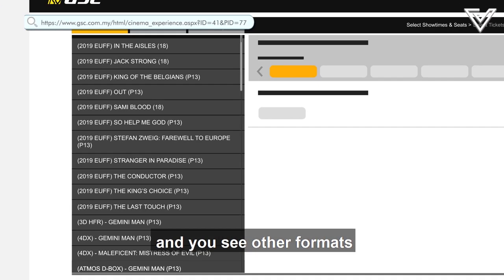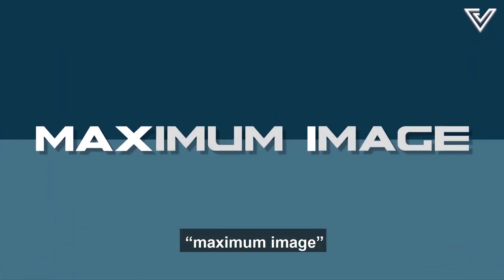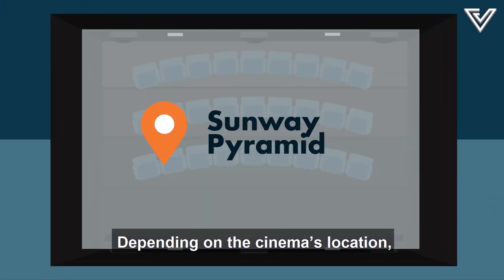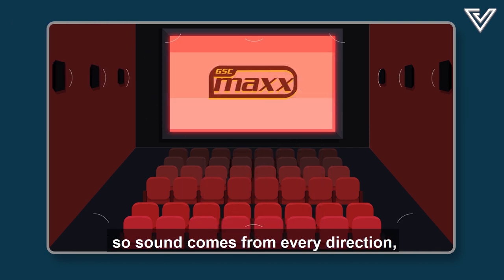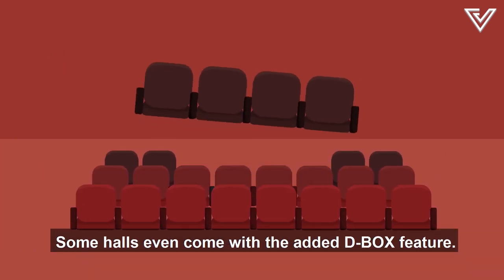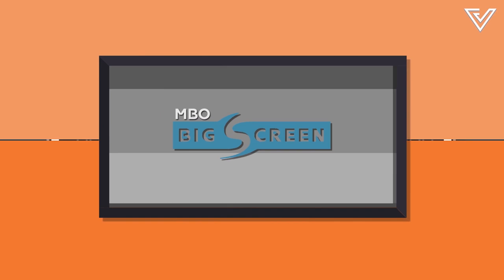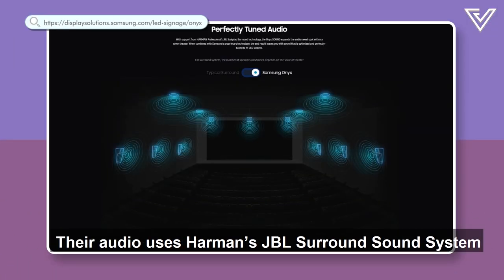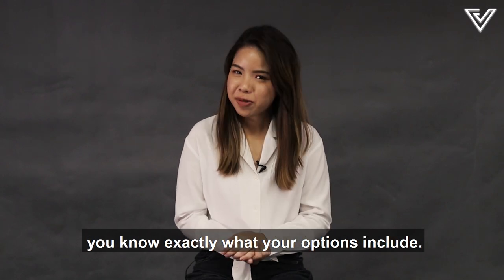What's The Difference Between IMAX, Maxx, Big Screen, And Onyx Cinemas? | A Look Into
Here’s the guide you need when buying movie tickets for extra large screen halls at TGV, GSC, and MBO.

Special thanks to Cheah Chun Wai, MBO’s Chief Operating Officer for sharing his knowledge on the topic!